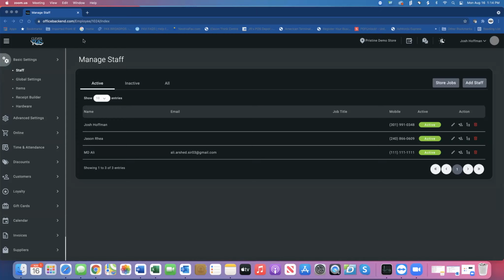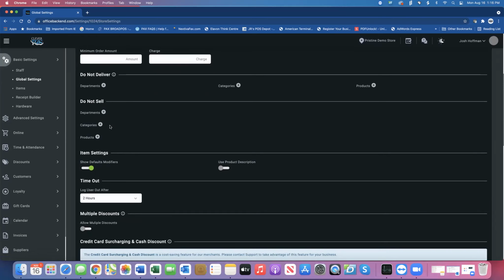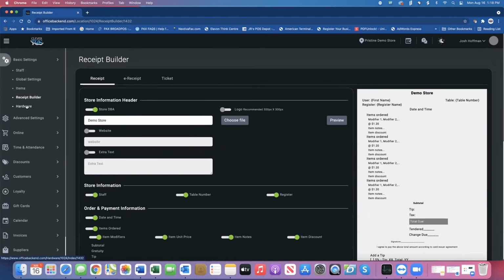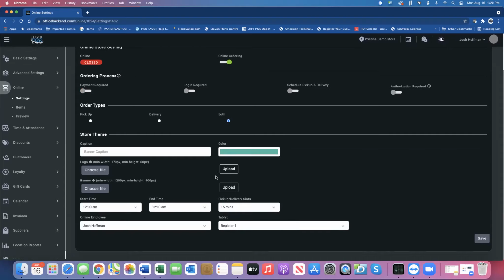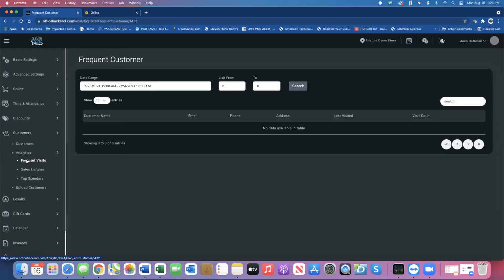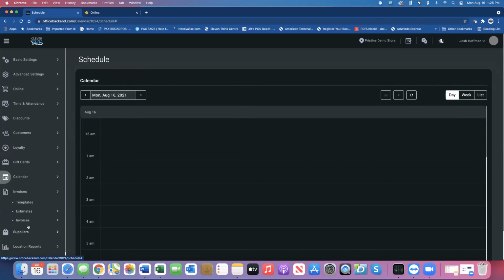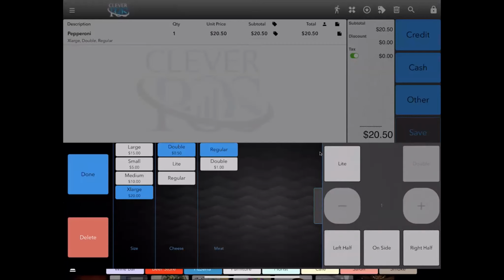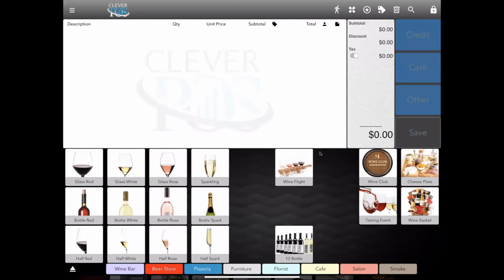The Clever POS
Clever POS (Point of Sale) replaces your cash register, payment terminal, receipt printer, and bar-code scanner with an integrated suite of products. Accept credit cards, EMV, and Apple Pay. Get to know your business and your customers better with reports you can run at work or from home and applications that streamline your workload.  Clever POS can track time and attendance, track inventory and much more all included with one monthly fee. Our Clever POS system is built for any industry.  It's best in class for fine dining, retail, salons or any professional that needs online appointment booking, liquor stores, and pizzerias